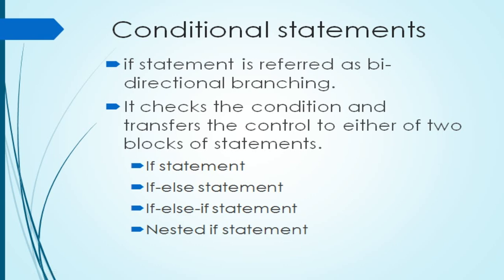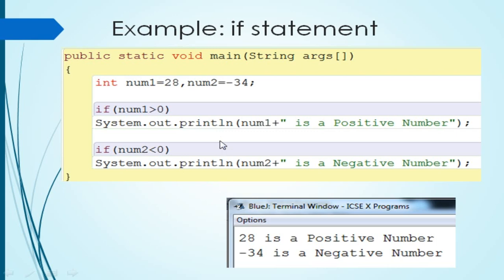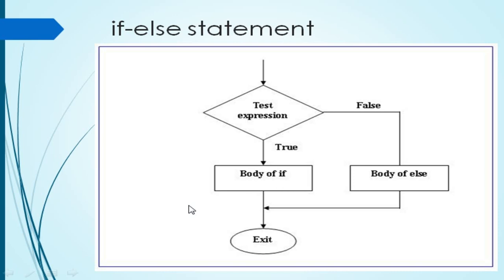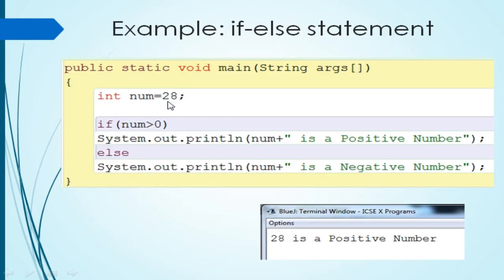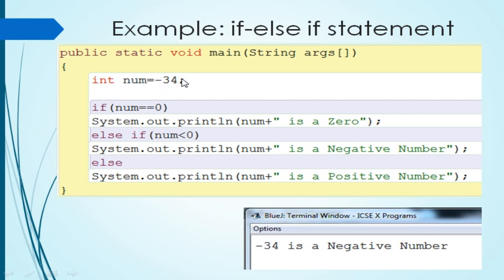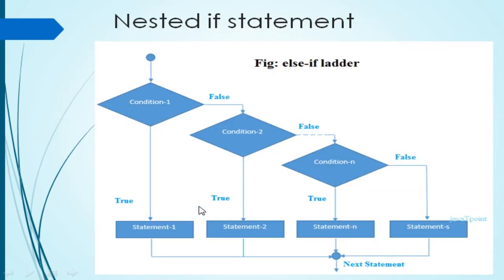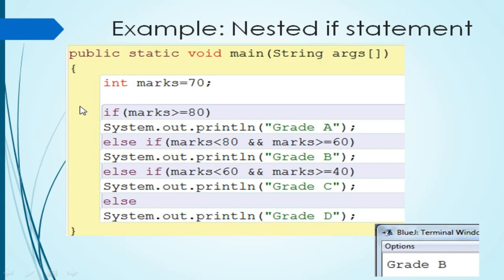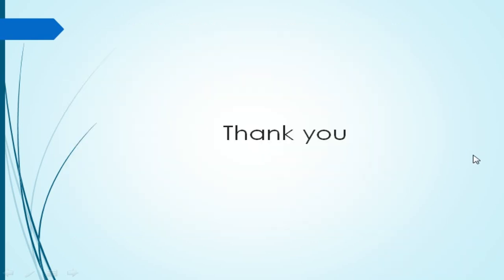if-else Statement in Java | Concept | Conditional Constructs | ICSE Syllabus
ICSE Computer Application
This video explains about conditional constructs in Java.
It introduces if-else statement concepts with examples.